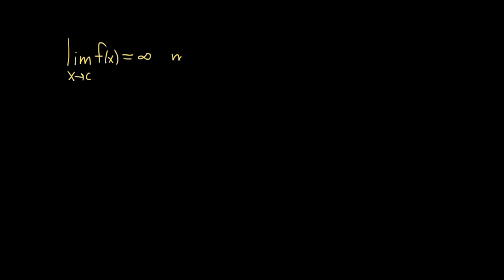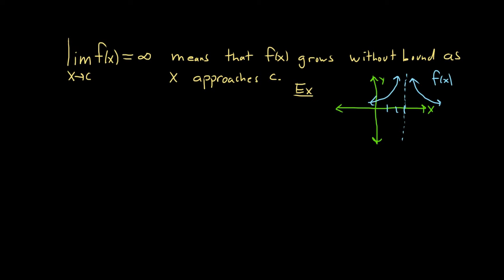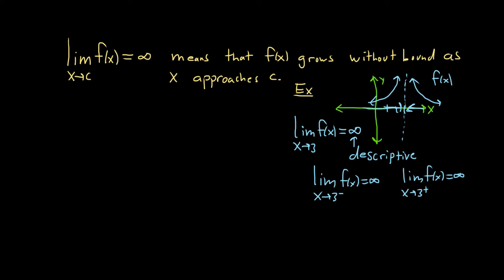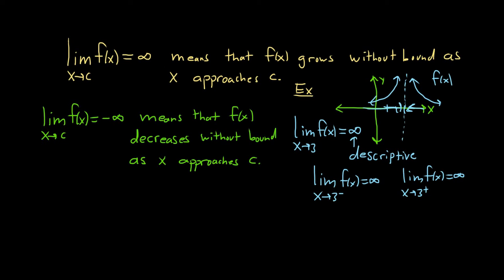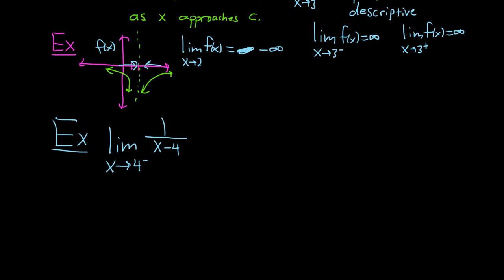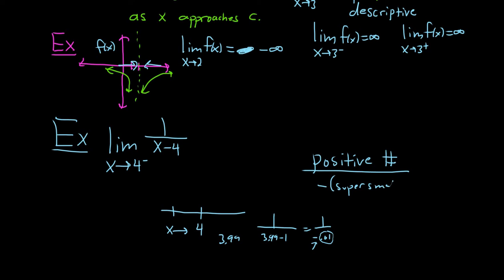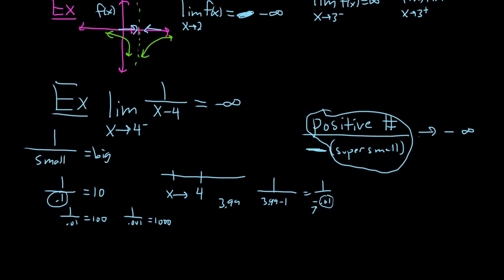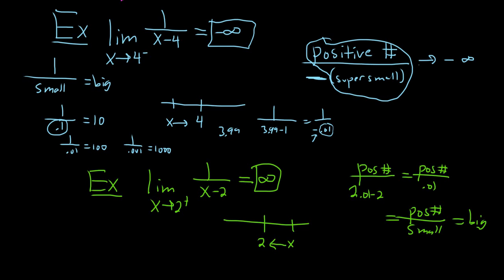Introduction to Infinite Limits in Calculus 1